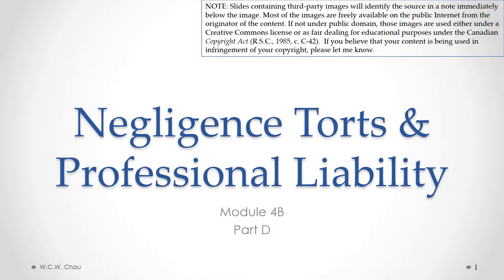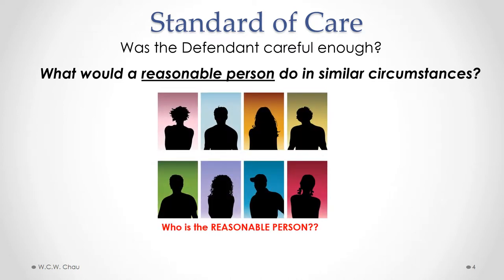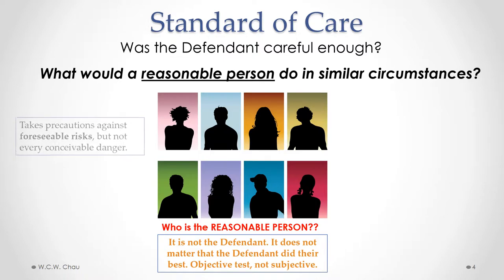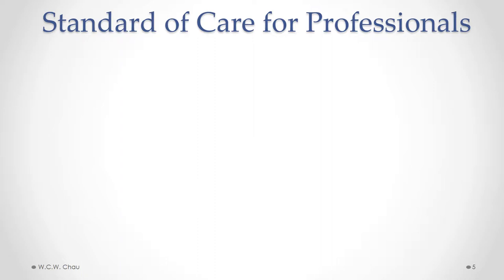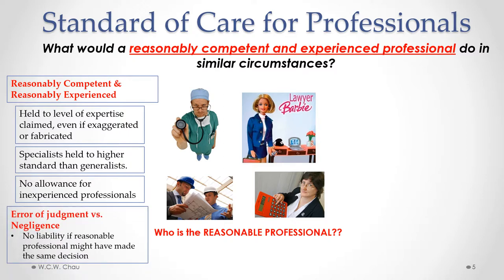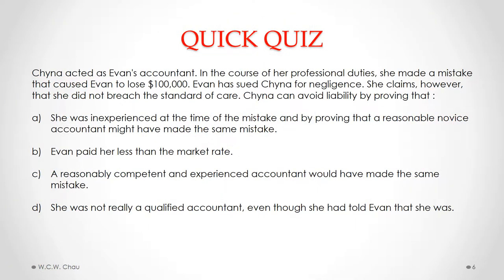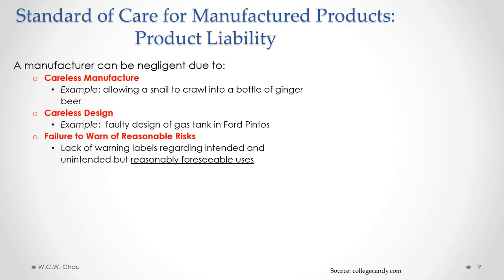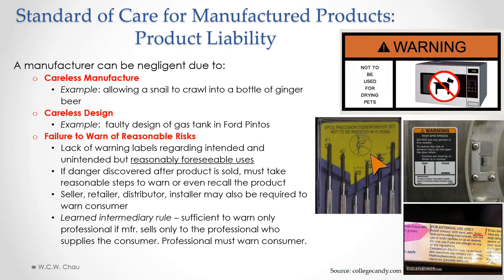BBA Business Law: Module 4B, Part D - Negligence Torts & Professional Liability